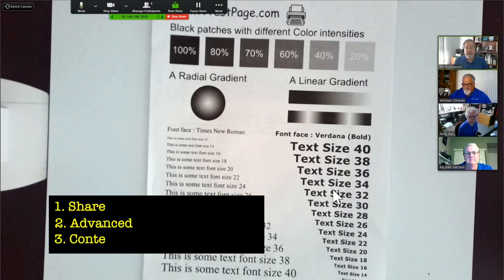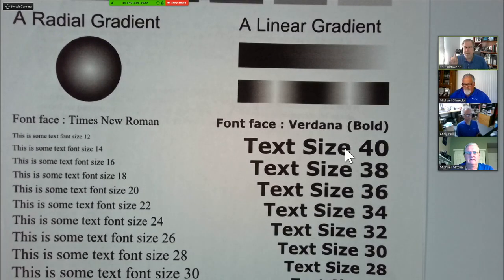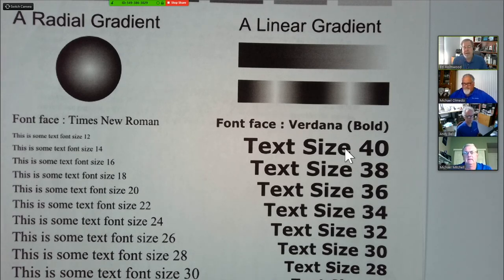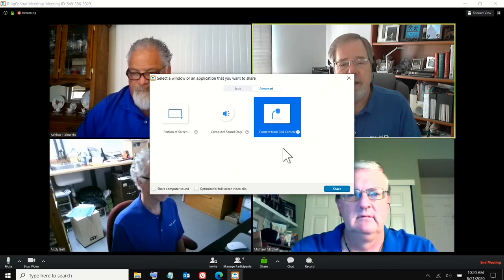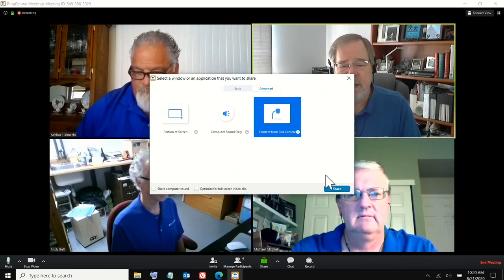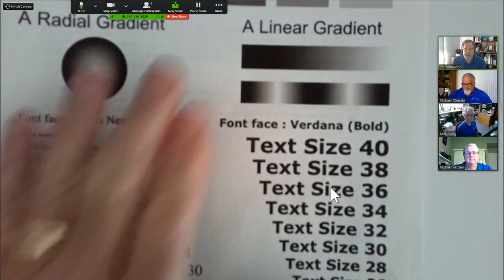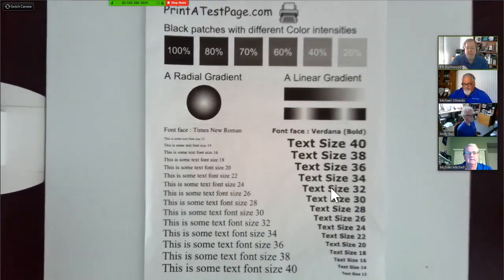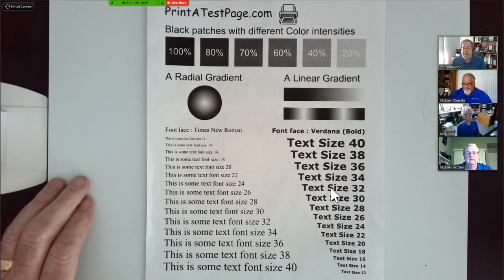Remote Teaching Using Zoom and the ELMO OX-1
Learn how to utilize your ELMO Document Camera in Zoom for distance learning.  Senior Sales Manager Ed Holmwood explains the basics using the OX-1 as an example.